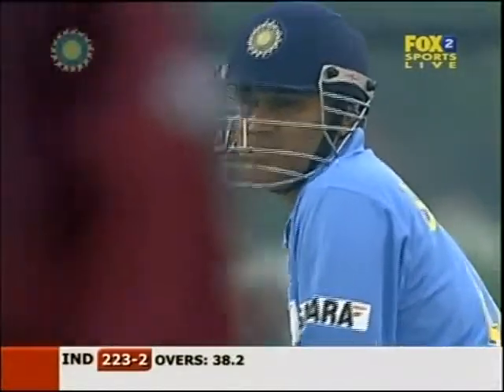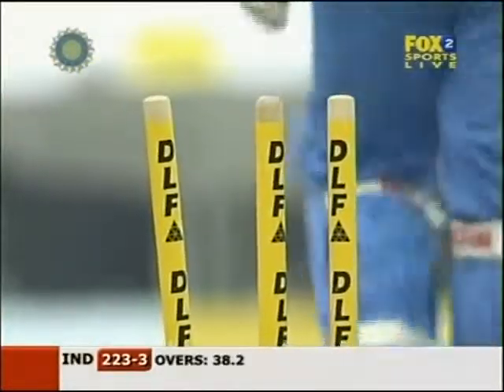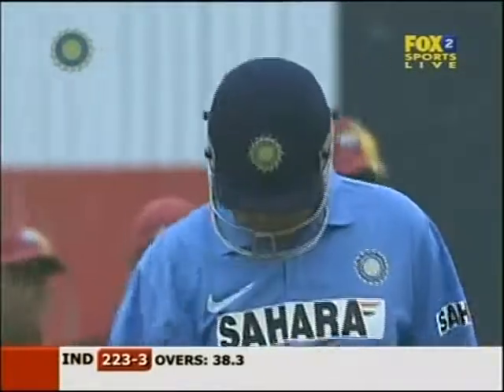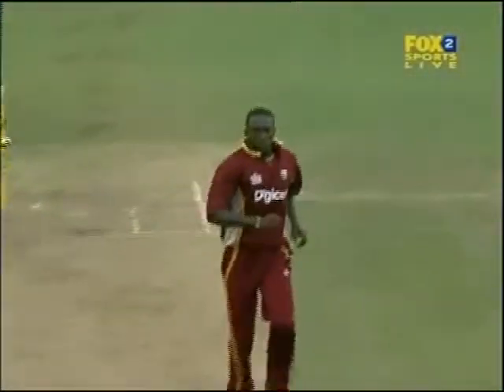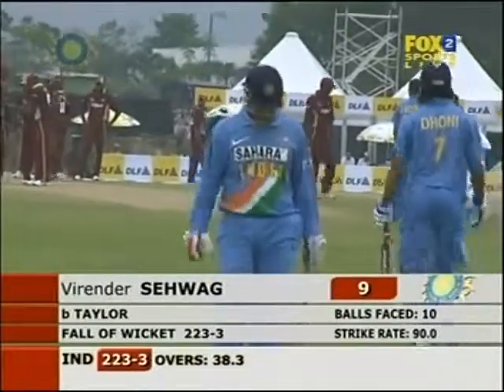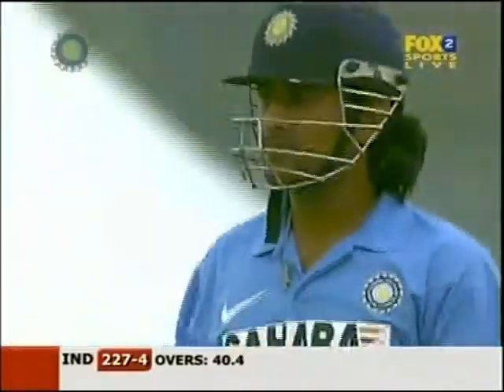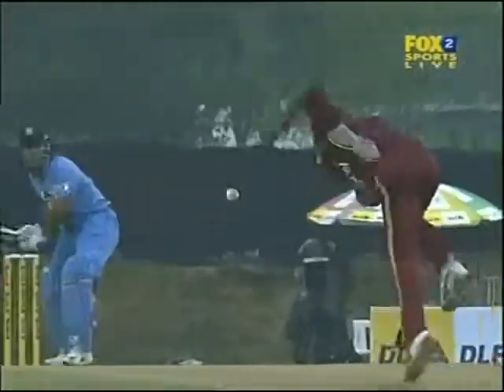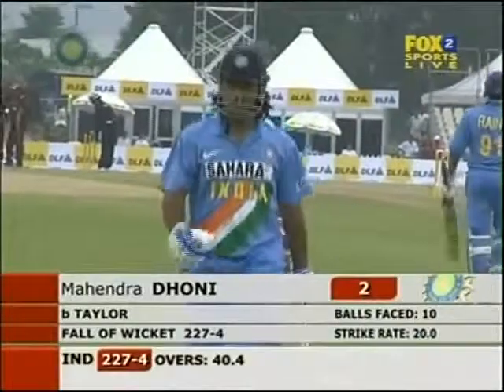Art of getting bowled by MS Dhoni and Virender Sehwag 3